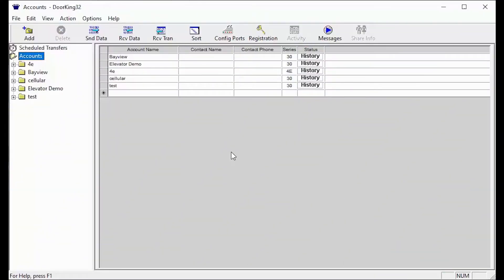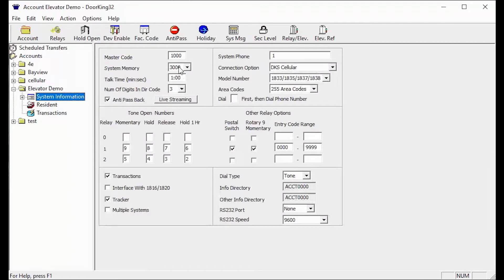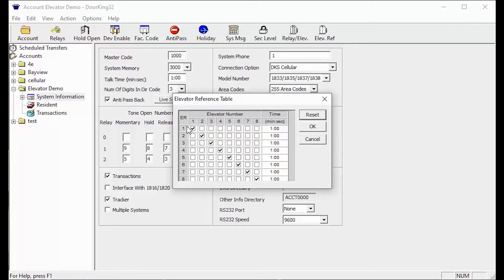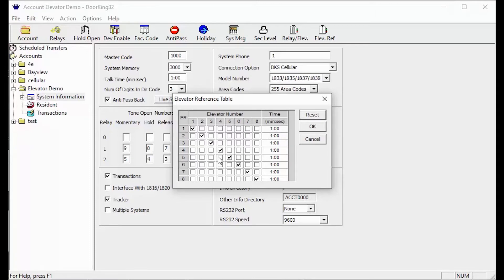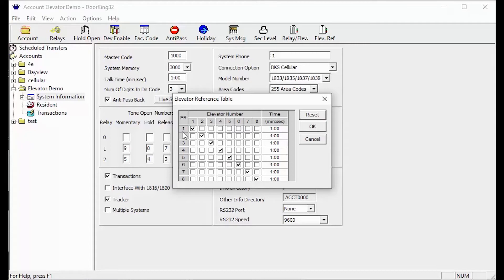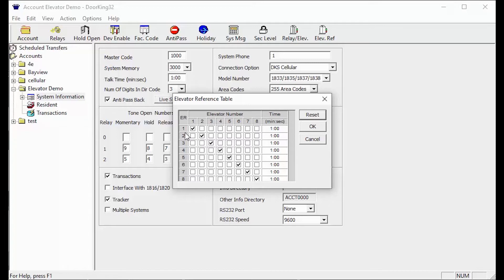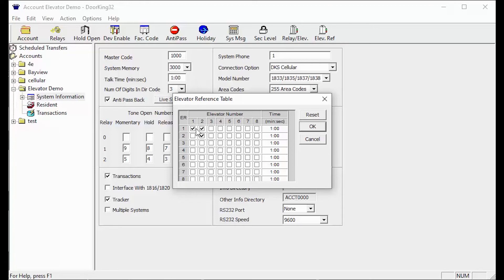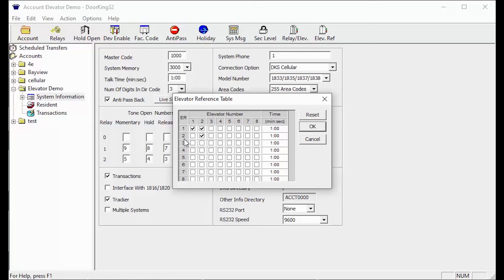DKS Tech Tips: DoorKing 32 Remote Account Manager Software – Programming Elevator Reference Settings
What you'll learn in this video: How to configure the elevator reference table for guest access in the Remote Account Manager Software.

What DKS models can you program with this software:
1833, 1834, 1835 and 1837 Telephone Entry and Access Control Systems and the 1838 Multi Door Card Access System